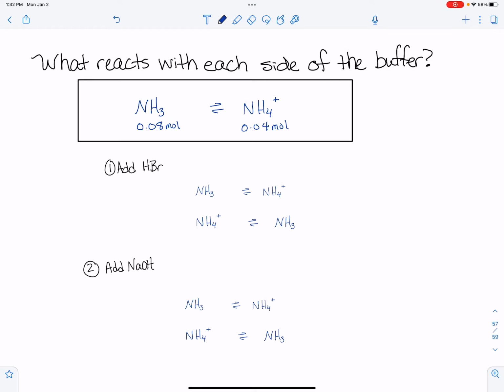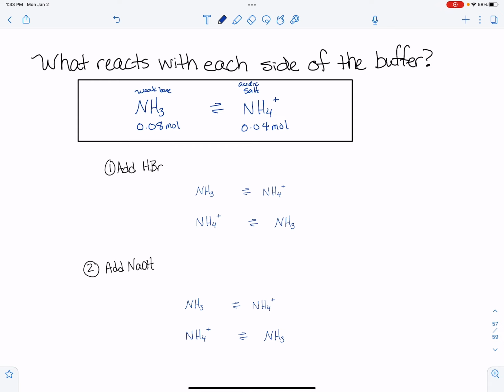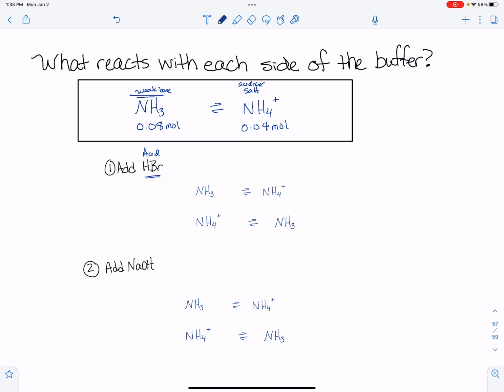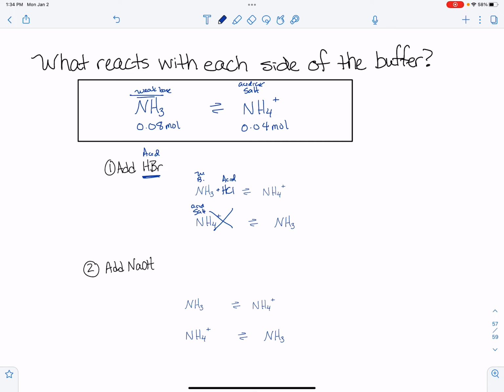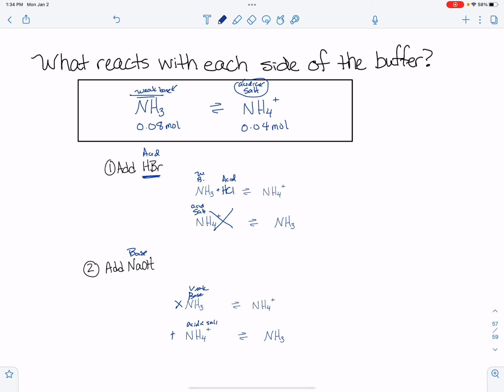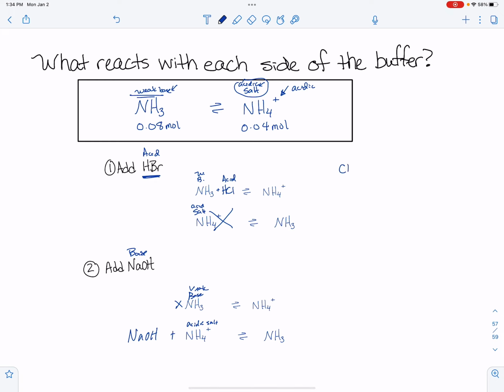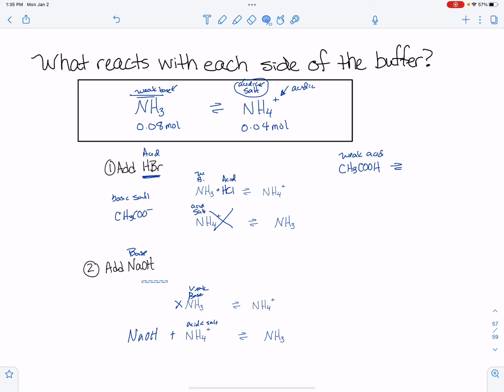Teach: Which reacts with buffer